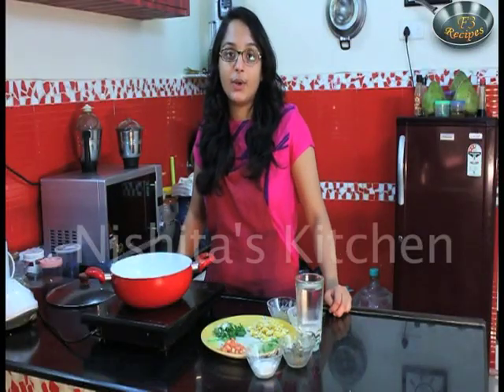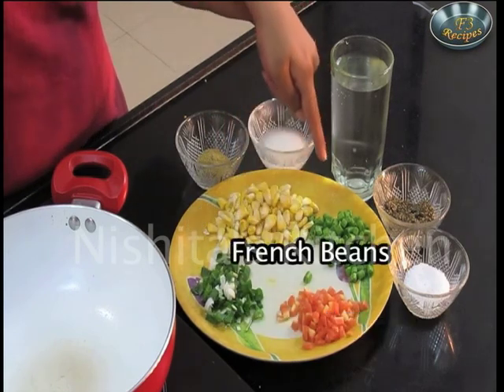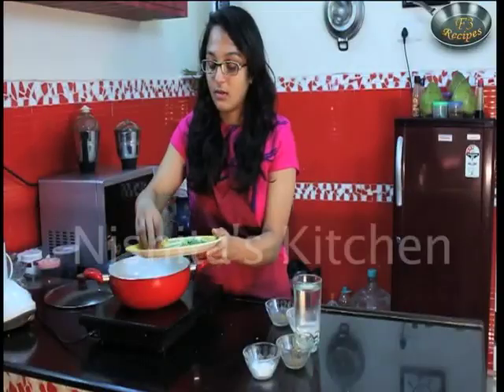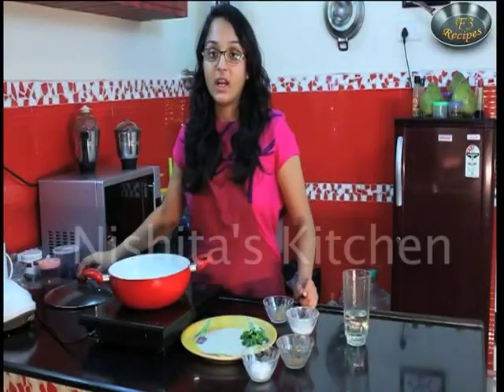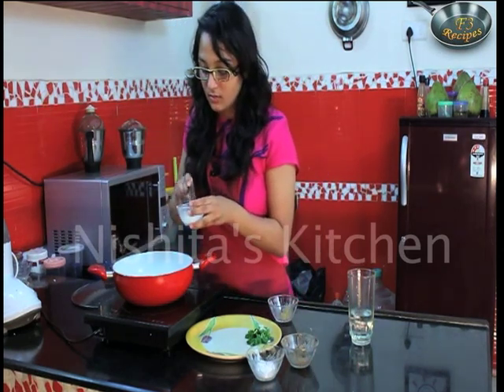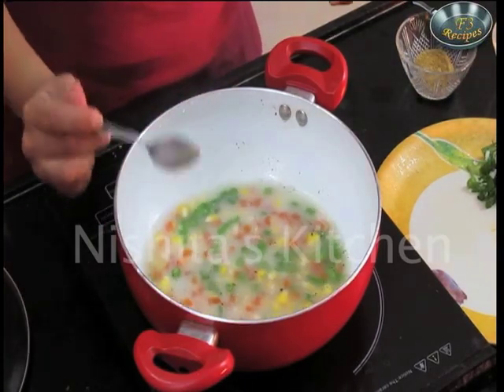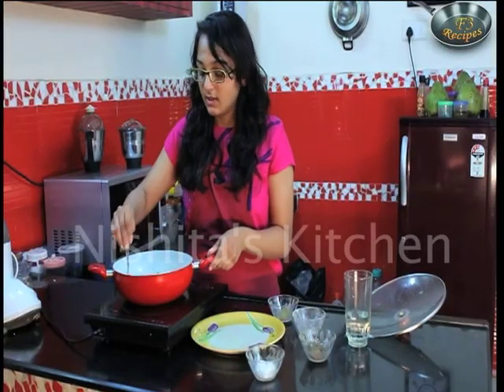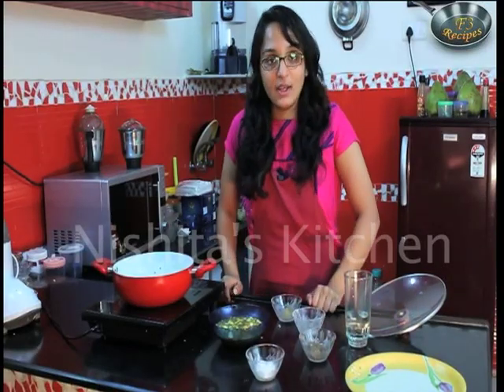HEALTHY SWEET CORN SOUP II सेहत से भरा कॉर्न सूप II BY CHEF NISHITA SHAH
Recipe to prepare "Sweet Corn Soup":

Ingredients:
1/2 cup sweet corn
1/2 cup french beans, finely chopped
1/2 cup carrot, finely chopped
1/2 glass water
1/2 tbsp salt
1/2 tsp sesame powder
2 tbsp cornflour paste
1/2 tbsp black pepper, finely crushed
1/2 cup spring onion, finely chopped

Method:
Heat a pan, and add in sweet corn, french beans, carrot, water, salt and sesame.
Cover the pan, and cook for around 2 minutes.
Uncover, and add cornflour paste and black pepper. Stir well.
Cover the pan, and cook again for 2 minutes.
Uncover to add spring onion, and stir once.
Transfer into a serving bowl.
Healthy Sweet Corn Soup is ready to serve.

In this video our beautiful and talented Chef Nishita Shah is telling the recipe to  how to make yummy, delicious & healthy soup " Healthy Sweet Corn Soup" in less than 3 mins.